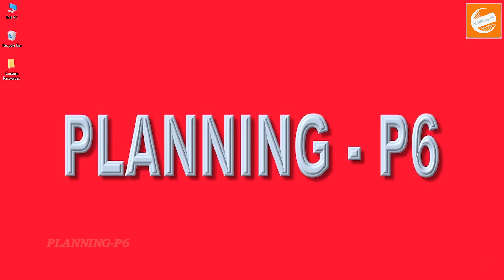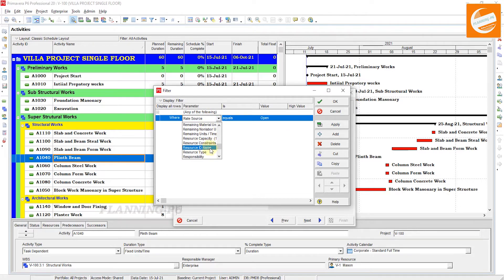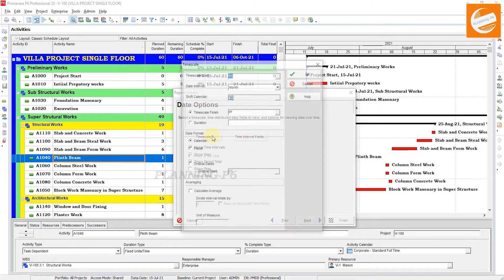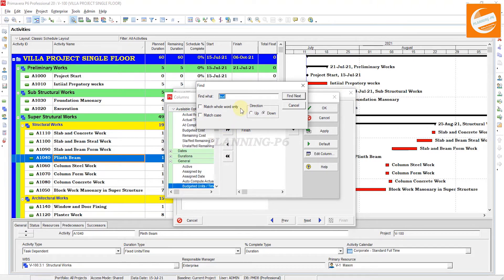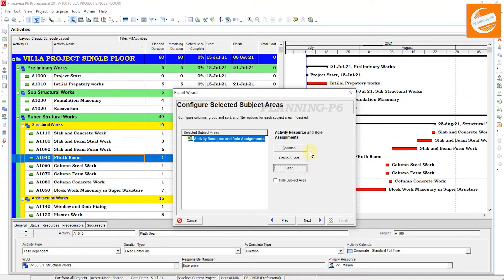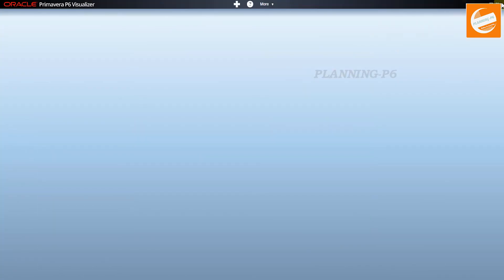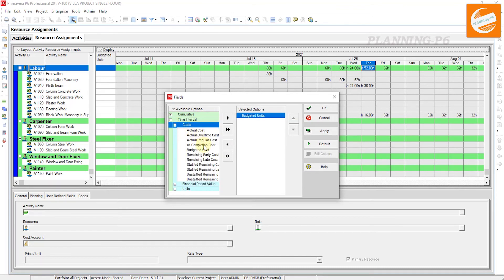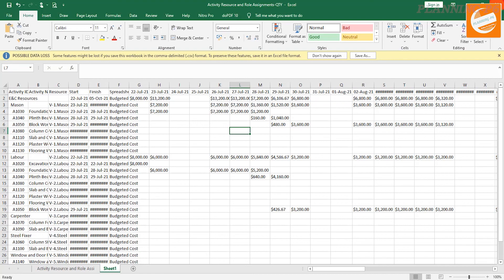How To Extract Spread Sheets of Resource Assignment in Primavera P6 | Manhours Quantity and Cost P6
🔴WHAT YOU'LL LEARN/SEARCH TITLES:

✅ How to Extract Resource Assignments Data (Manhours & Costs) in Primavera P6 to Excel
✅Export P6 Resource Assignments & Costs: The Easy Step-by-Step Guide (with Spreadsheet Template)
✅Get Your Resource Data Out of P6! Exporting Assignments, Manhours, & Costs
✅Unleash the Power of P6 Data: Extracting Resource Assignments (Manhours & Costs) for Analysis
✅P6 Reporting Made Easy: Exporting Manhours & Costs from Resource Assignments
✅P6 Construction: Extract Resource Data (Manhours, Quantity, Cost) for Bidding
✅P6 Engineers: Export Resource Data (Manhours, Quantity, Cost) for Project Reporting
✅P6 Project Managers: Get Resource Data (Manhours, Quantity, Cost) in Excel
✅P6 for Beginners: Extract Resource Assignments (Manhours, Quantity, Cost) Tutorial
✅P6 Advanced: Export Resource Data (Manhours, Quantity, Cost) with Filters
✅P6 Resource Spreadsheet Magic: Manhours, Quantity, Cost Extraction Revealed!
✅Unlock the Power of P6 Resource Data: Export Manhours, Quantity, and Cost with Ease!
✅P6's Hidden Export Feature: Get Resource Data (Manhours, Quantity, Cost) You Need!
✅Tired of Manual Reporting? Export P6 Resource Data (Manhours, Quantity, Cost) Now!
✅P6 Data Export Hack: Get Resource Details (Manhours, Quantity, Cost) Fast!

🔴DESCRIPTION:

Learn EXACTLY how to extract resource assignments with manhours, quantities, and costs directly from Primavera P6 into a clean and organized spreadsheet.

✅The Resource Usage Spreadsheet:

 Use the Resource Usage Spreadsheet to analyze quantity or cost usage for resources or roles. For every role and resource in the project, you can review cost or quantity information for a specific project or for all projects across the enterprise (total allocation). You can also select the spreadsheet fields to specify which cost or quantity information you want to view and set the timescale for displaying data values. If you have the appropriate security privilege, you can manually enter values for budgeted or planned and remaining (early) units in the spreadsheet.

✅Use the Resource Usage Spreadsheet to:

➡️Quickly analyze resource data.
➡️View past period actual data.
➡️View resource or role data.
➡️Filter resources, roles, and activities.
➡️Group and sort resource data.
➡️Manually plan future resource distribution.

🔴CONCLUSION:

Hey everyone, thanks for joining me on this journey of extracting resource assignments from Primavera P6! As we've seen, there are several effective methods to pull out the data you need, whether you want a simple spreadsheet of manhours or a detailed breakdown with cost information.
By mastering these methods, you'll be able to extract valuable resource assignment data from Primavera P6 with ease and gain deeper insights into your project's resource utilization and costs. Remember, efficient resource management is key to project success, and having the right data at your fingertips empowers you to make informed decisions and achieve your project goals.